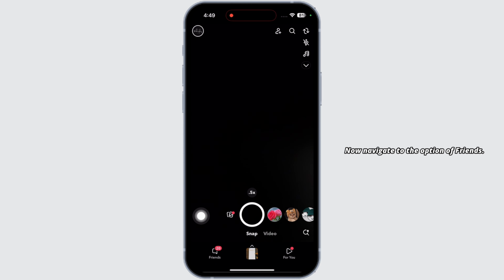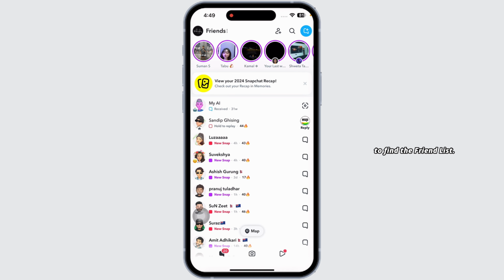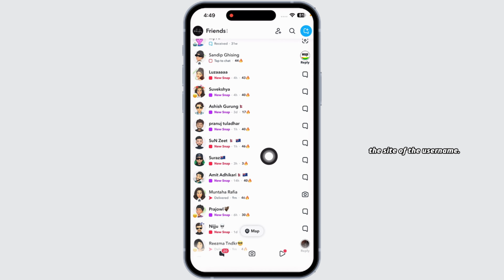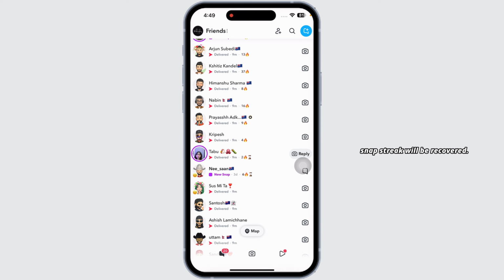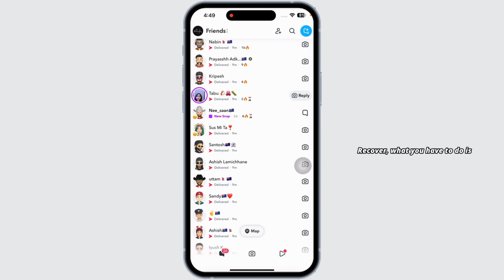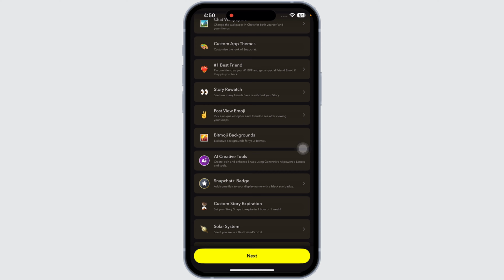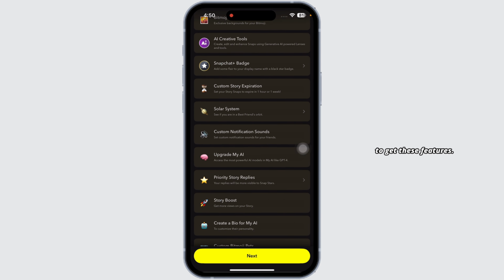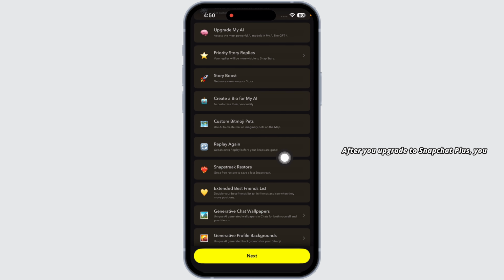How to Get Back Lost Snapchat Streak 2025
Did you lose your Snapchat streak with a friend? Don’t worry! In this video, I’ll show you how to restore your lost streak in Snapchat using simple and effective methods. Whether it’s a glitch or a missed Snap, follow this guide to get your streak back in 2025!